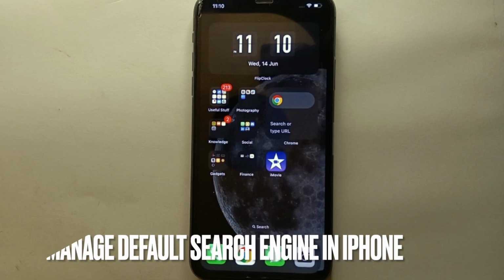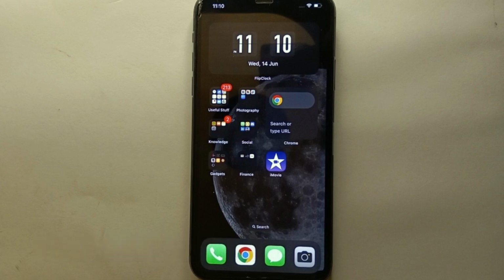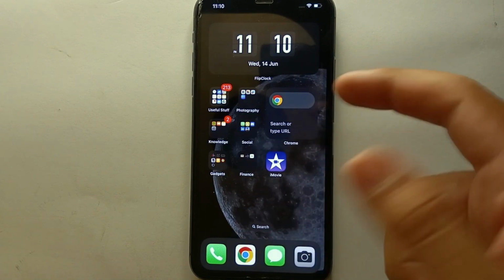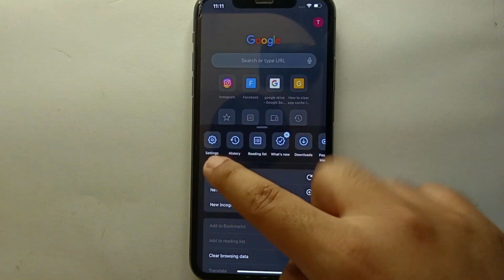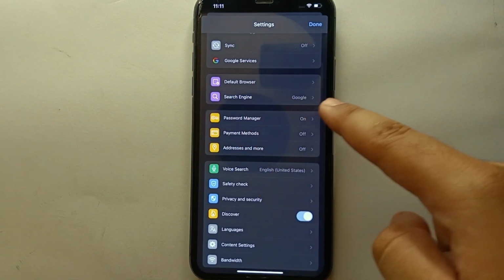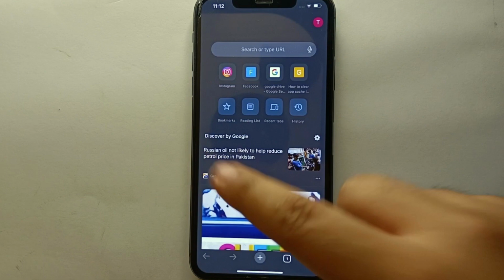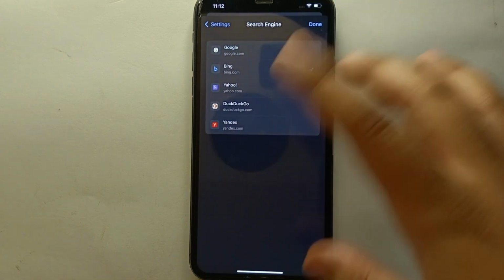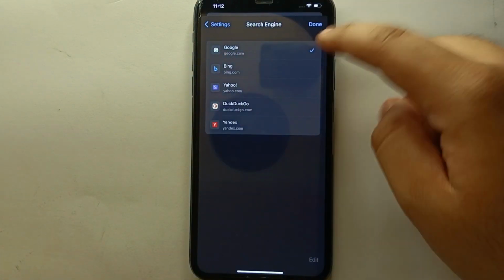✅ How To Manage Default Search Engine In Iphone 🔴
About this tutorial:

The iPhone is a line of smartphones designed and marketed by Apple Inc. It was first released in 2007 and has since become one of the most popular and influential smartphones in the world. The iPhone runs on Apple's iOS operating system and offers a wide range of features and capabilities.

Some key features of the iPhone include:

Design: iPhones are known for their sleek and premium design, featuring high-quality materials and craftsmanship. They typically have a glass front and back with a metal frame.

Retina Display: iPhones come with Retina displays, which offer high resolution and excellent color accuracy, providing a crisp and vibrant viewing experience.
Get in touch!